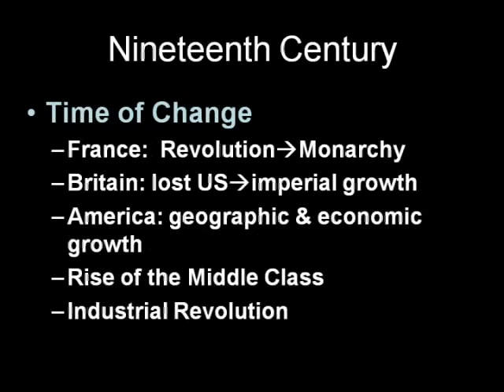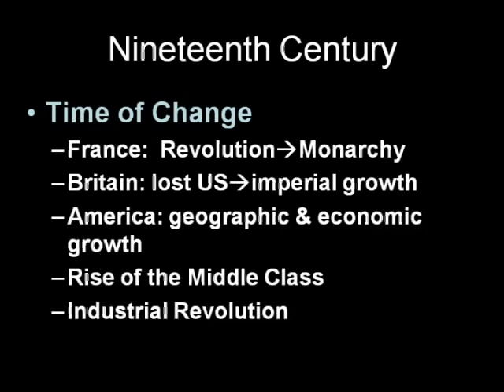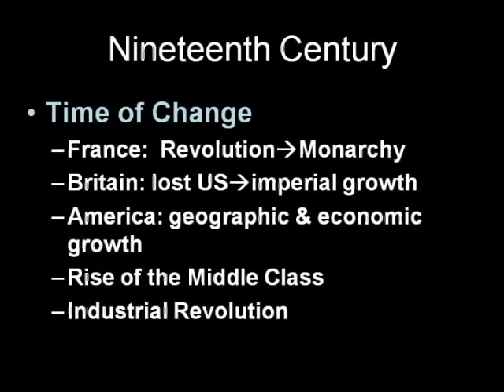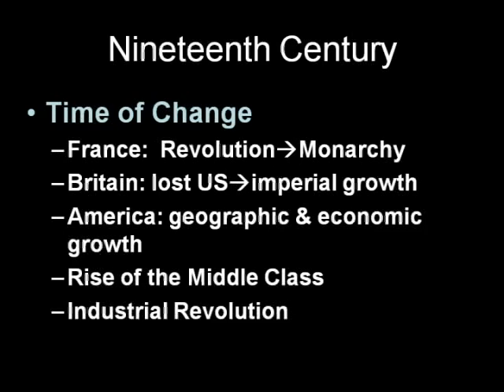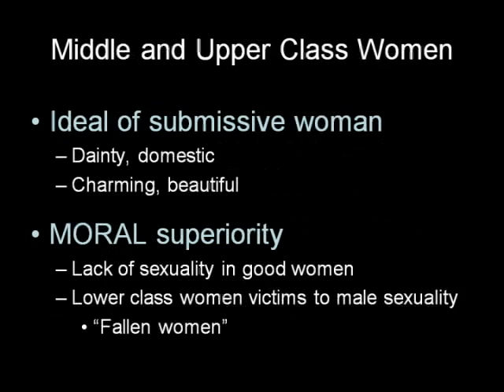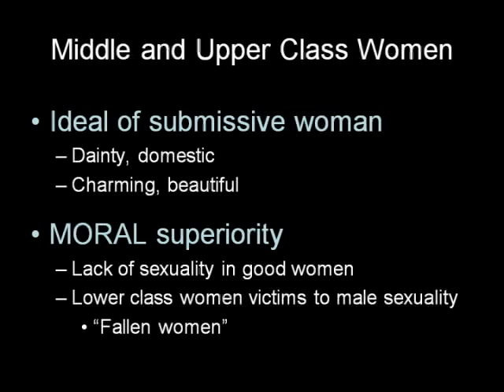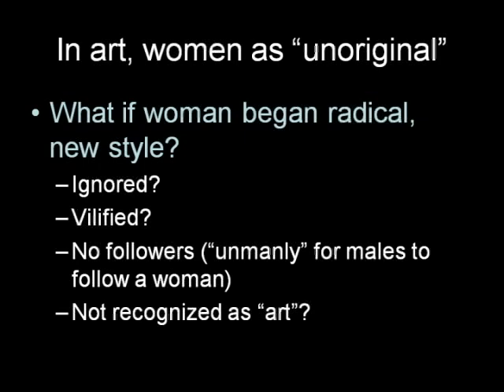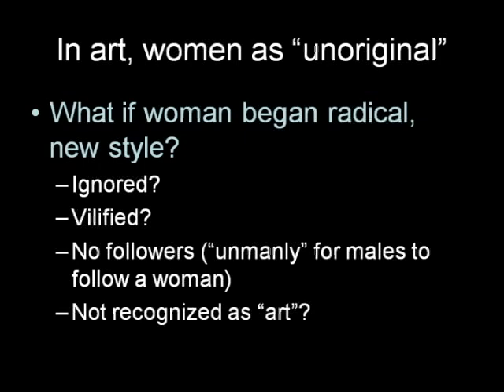ARTH 4117 19th Century 1: Background, Quilts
Women Artists
I1 19th Century Part 1YT